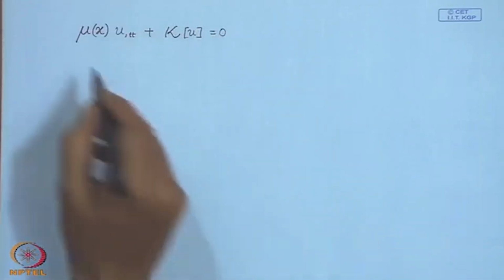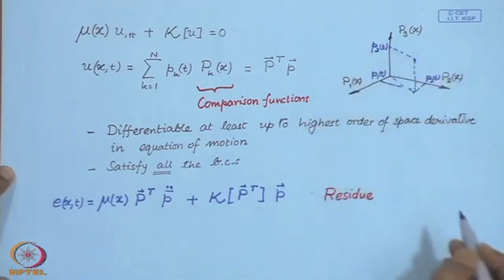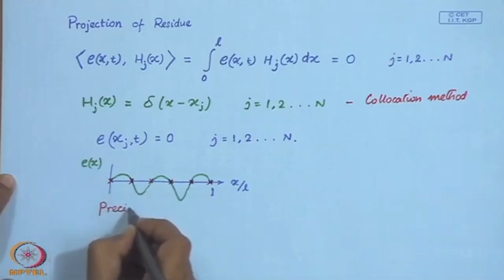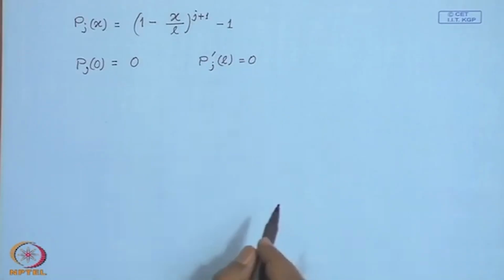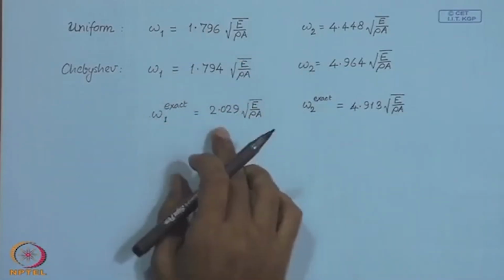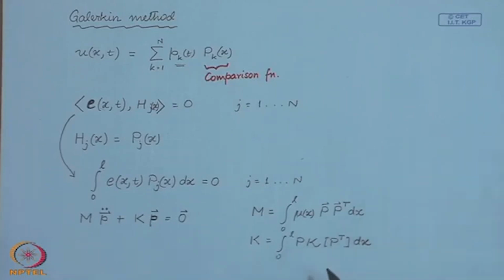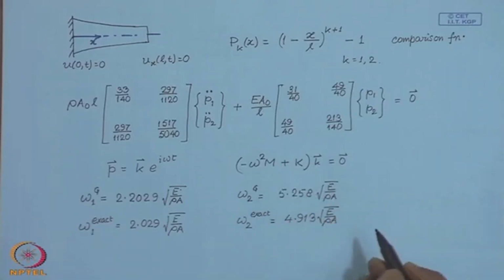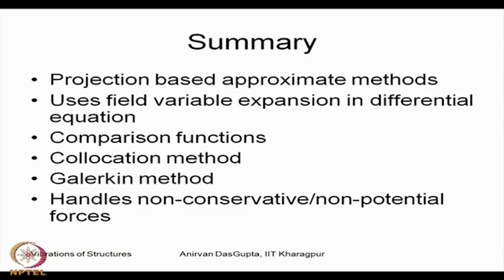Lec10: Modal Analysis: Approximate Methods - II